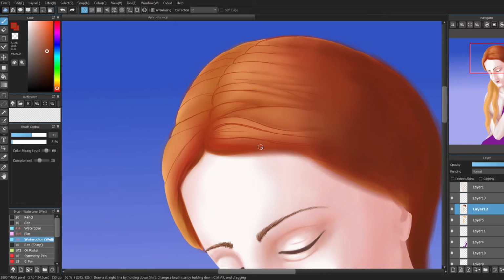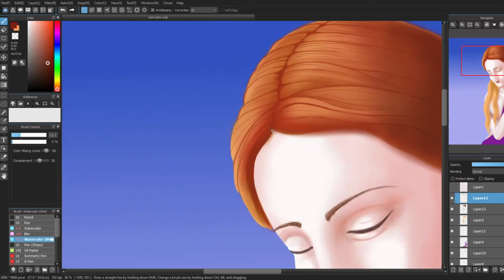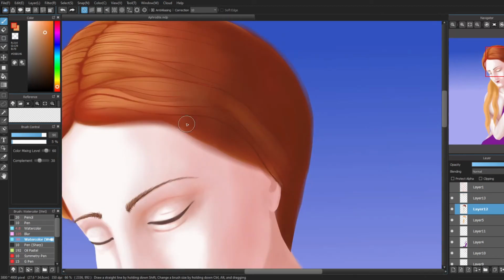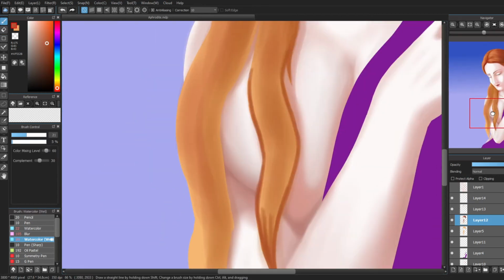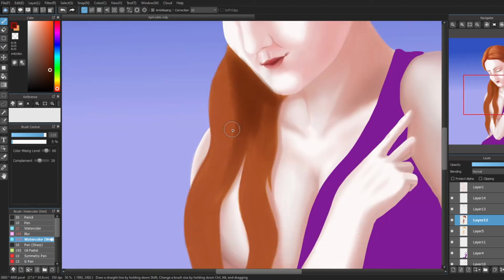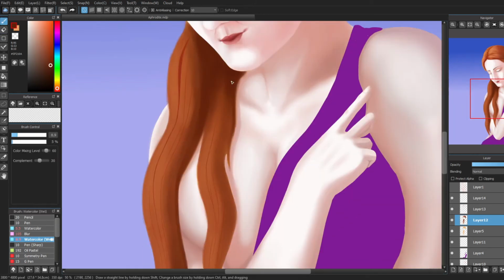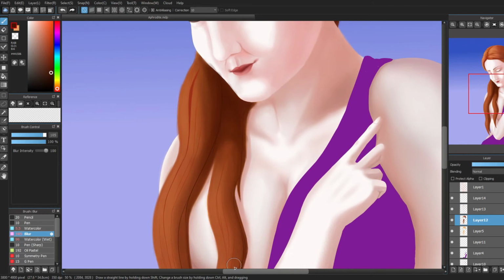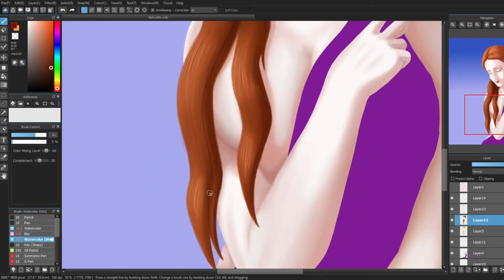APHRODITE | Speedpaint #27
Moving on our small series of painting Greek Gods, this week I decided we'd go with Aphrodite, Goddess of love, sex, and beauty. Let me know down in the comment section bellow which god you'd like me to draw next week, and in what style.